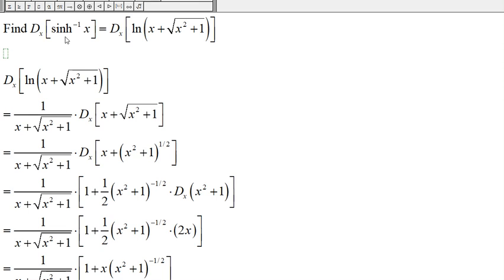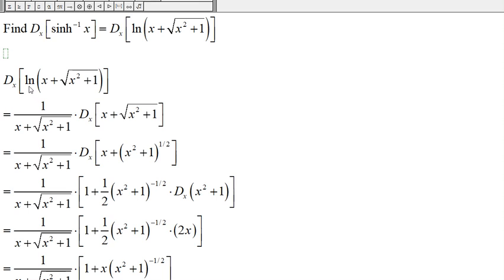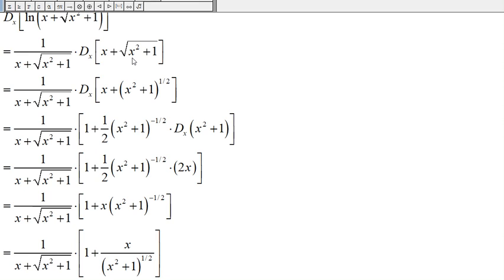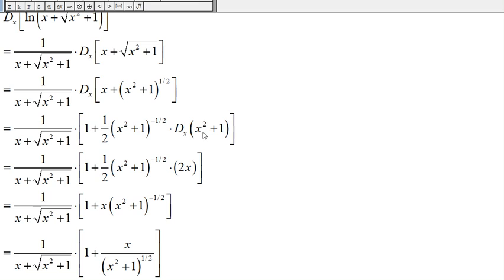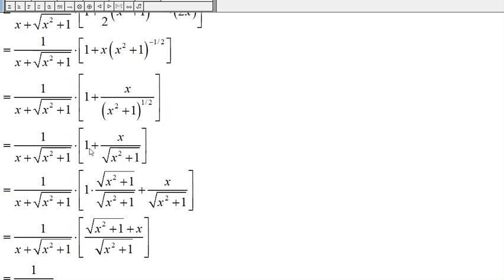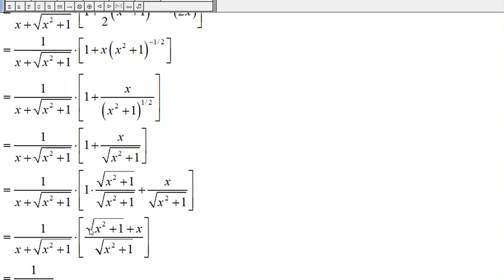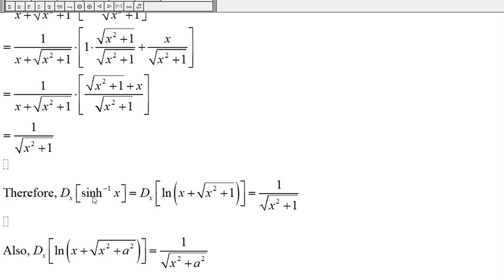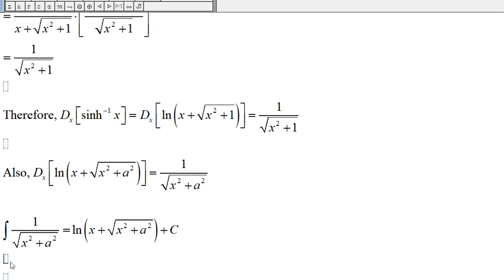Calculus (Video 175A): Derivative of Inverse Trigonometric Functions and Hyperbolic Functions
Derivative of Inverse Trigonometric Functions and  Hyperbolic Functions